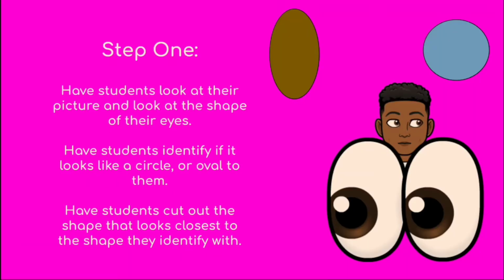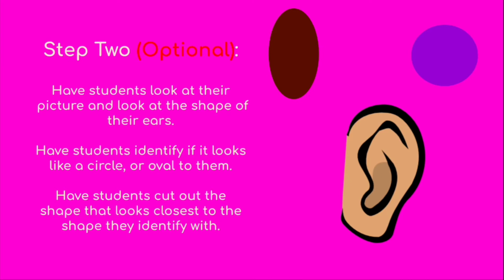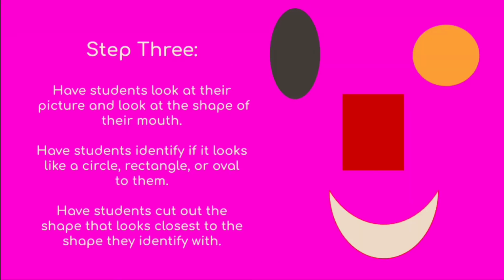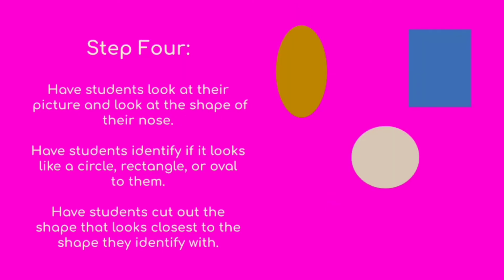September 15, 2020: All About Me Pt.2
Art Academics